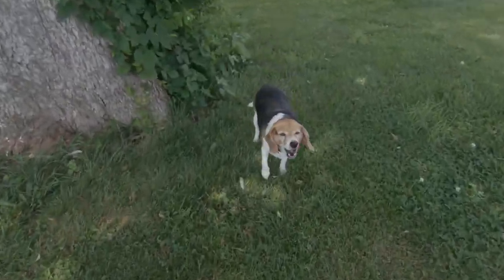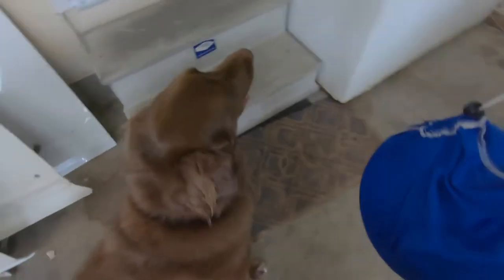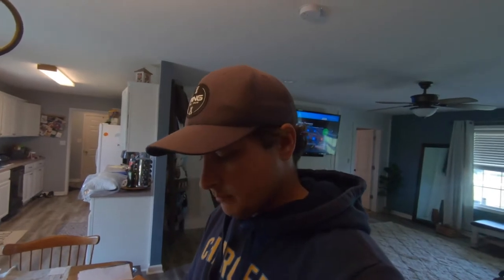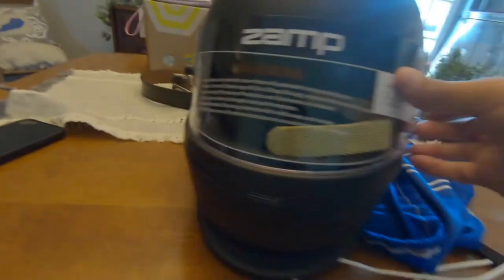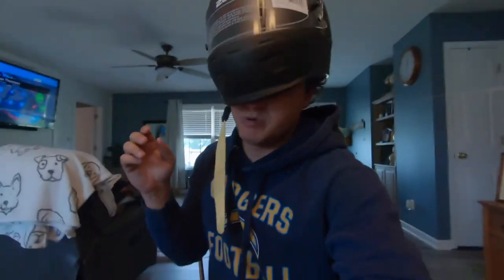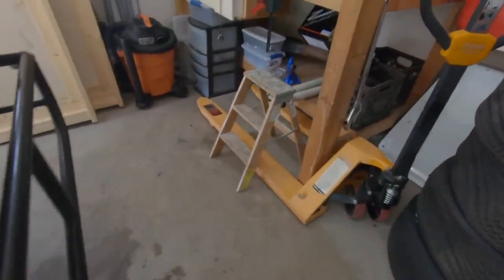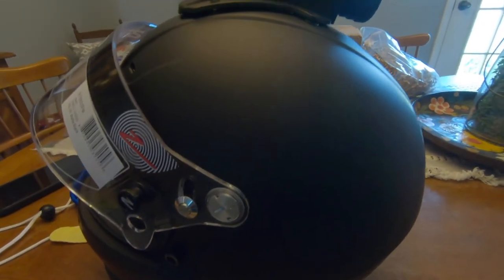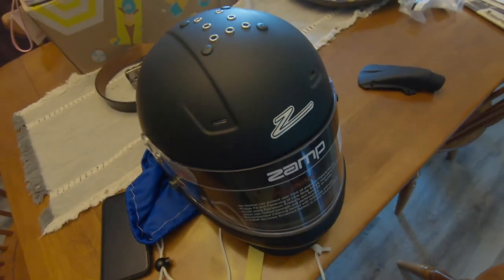I went with ZAMP for my racing helmet! | UEG Episode II